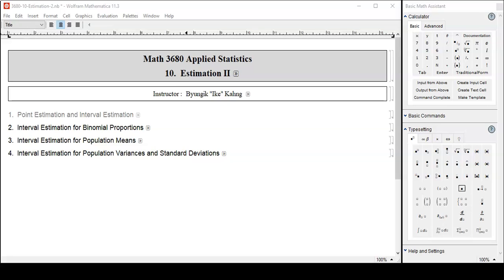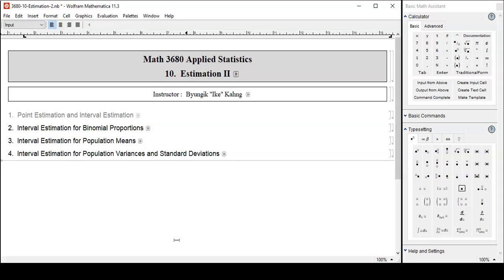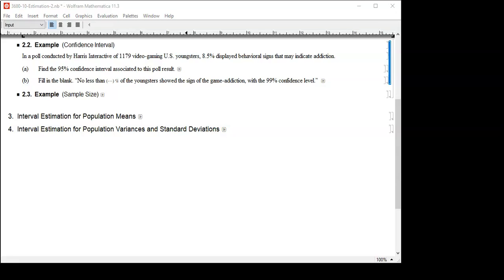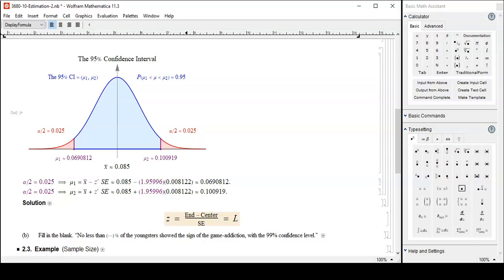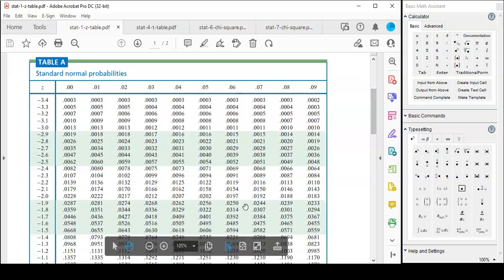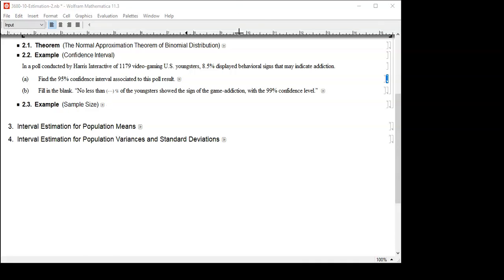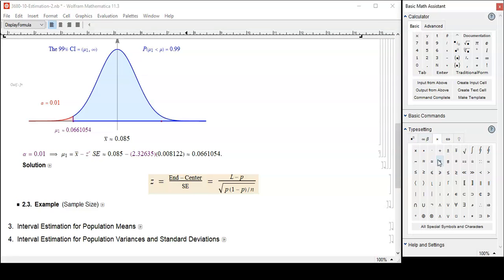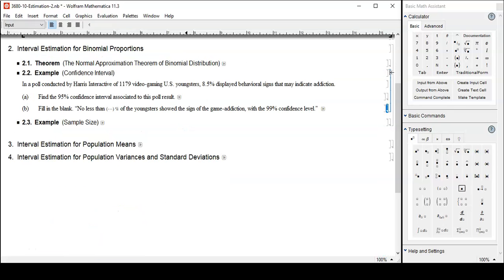3680-10-2A Proportions 1